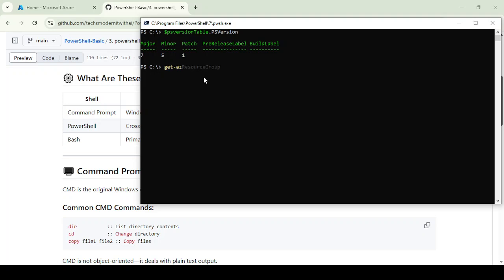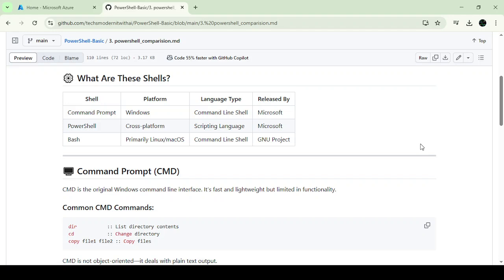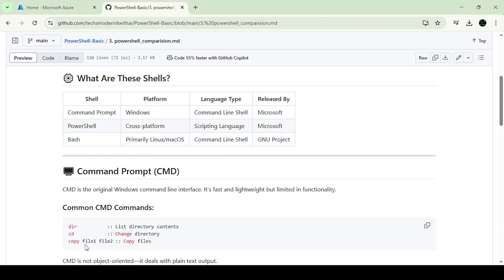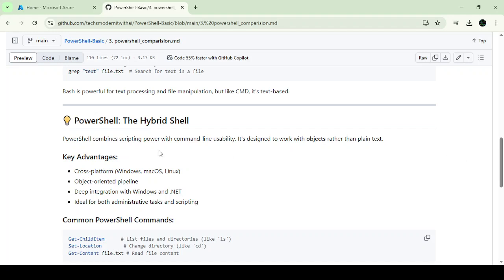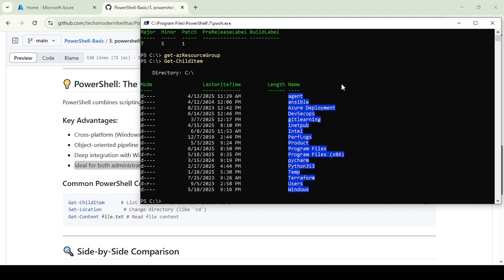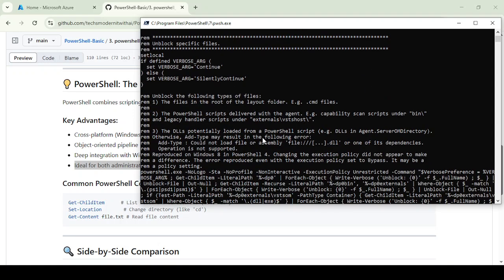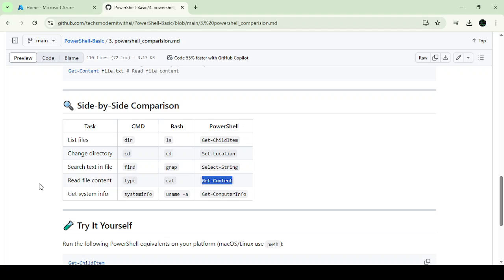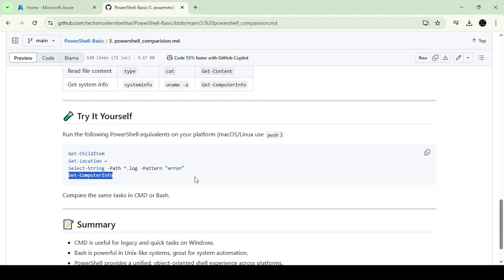3. PowerShell vs Command Prompt vs Bash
3: PowerShell vs Command Prompt vs Bash